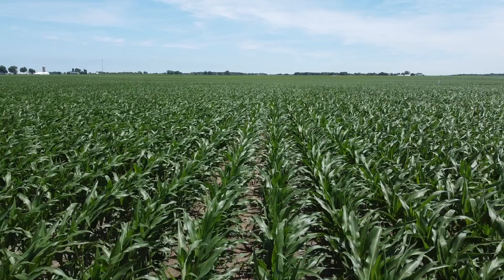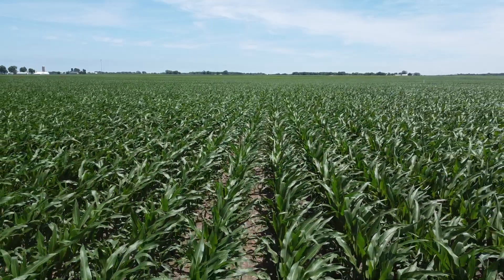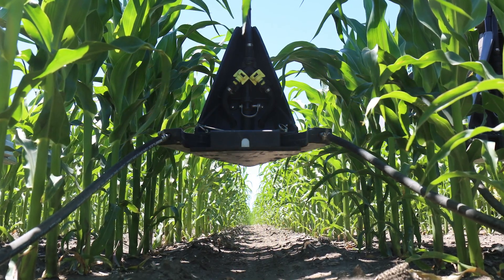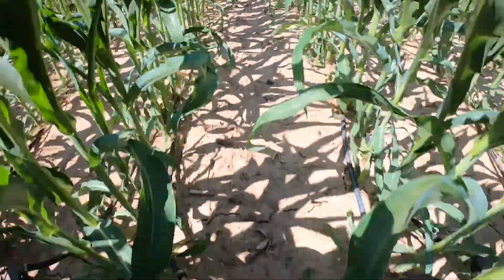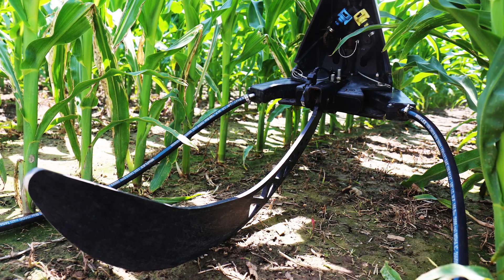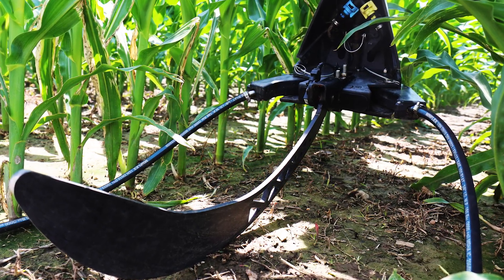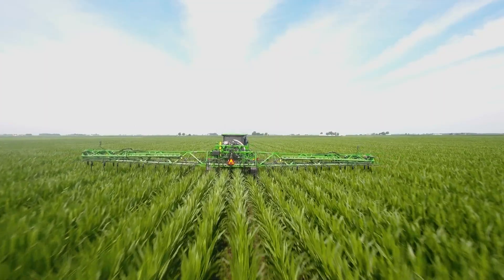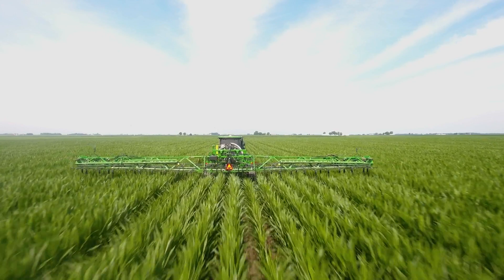Sidedress in 20" Corn with 360 Y-DROP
Joe Sheaffer, NW Ohio, uses 360 Y-DROP for better nitrogen placement and a wider application window in his 20” corn.